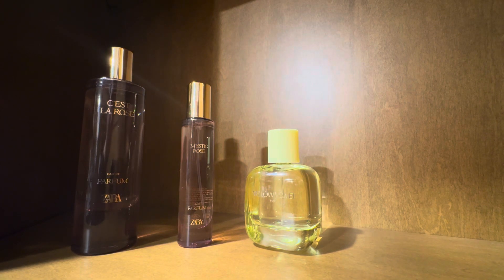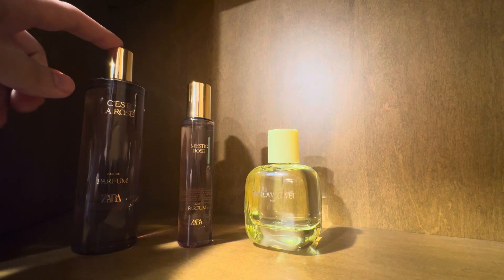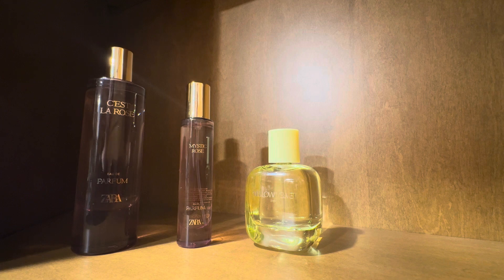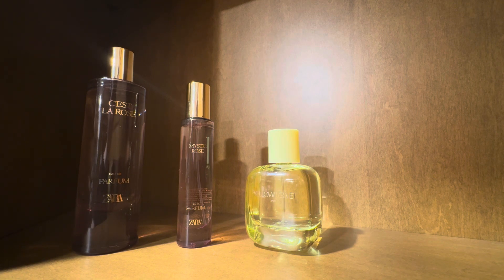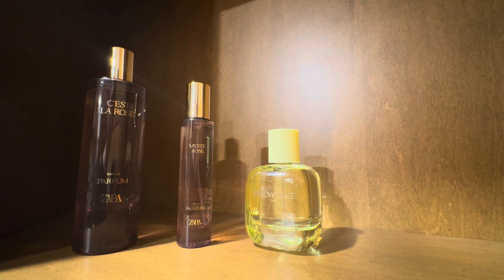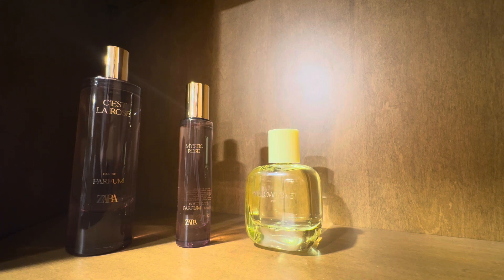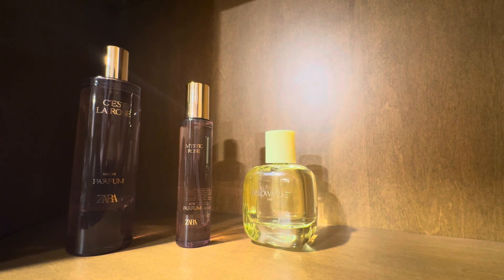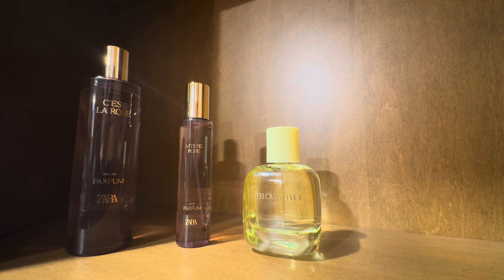Zara perfume haul and review: C’est La Rose, Mystic Rose, and Yellow Velvet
Hello,

These are my thoughts on 3 perfumes from Zara.

Discussed:

C’est La Rose

Mystic Rose

Yellow Velvet